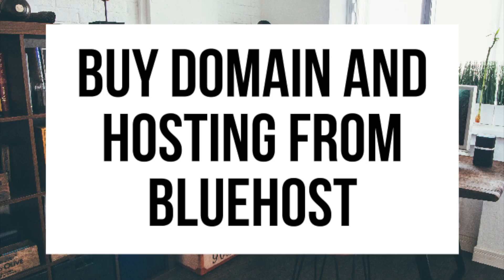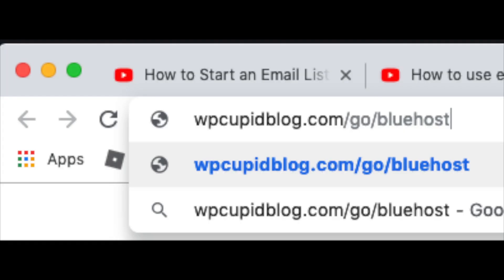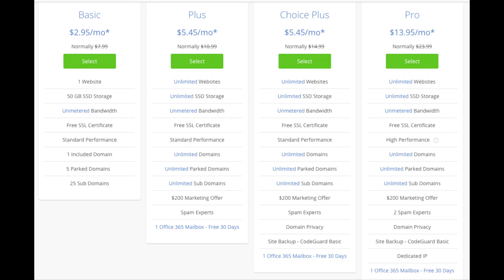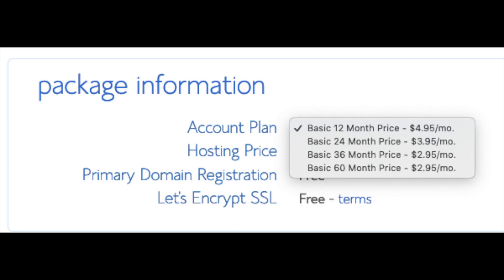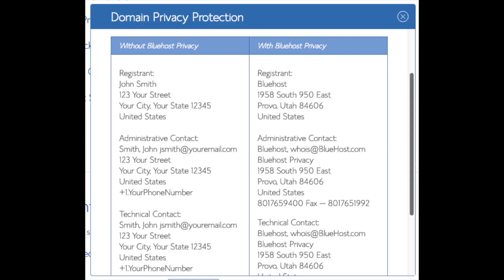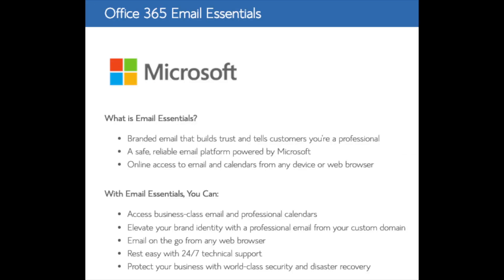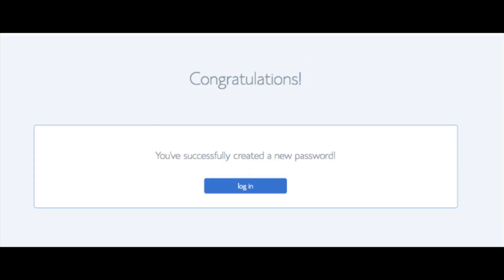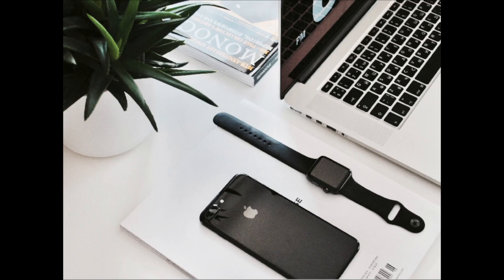How To Buy Domain And Hosting From Bluehost | Bluehost Tutorial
In this Bluehost domain and hosting tutorial video, we show you how to buy domain and hosting from Bluehost step by step. You'll even be getting a free domain name with Bluehost. Purchasing a domain name and web hosting from Bluehost is a quick and easy process. Buying a domain and hosting from Bluehost will take you just minutes. Bluehost is one of my favorite web hosts out there and is a top rated web hosting provider around the world and we recommend that you choose Bluehost for your web hosting. Bluehost has cheap hosting prices starting as low as $2.95 a month plus you get a free domain name. By the end of the Bluehost domain and hosting tutorial video, you will know how to buy domain and hosting from Bluehost.